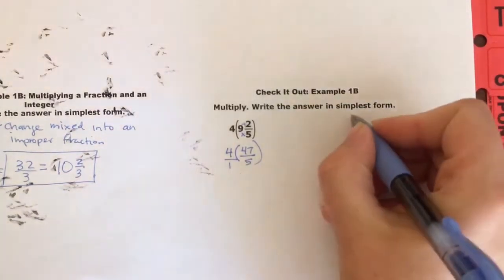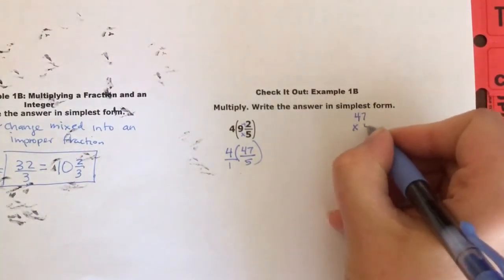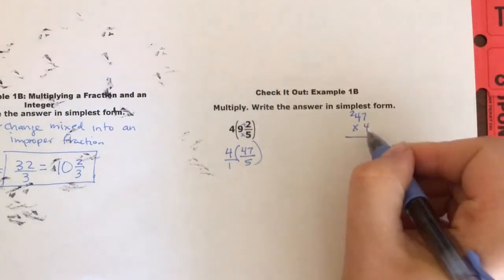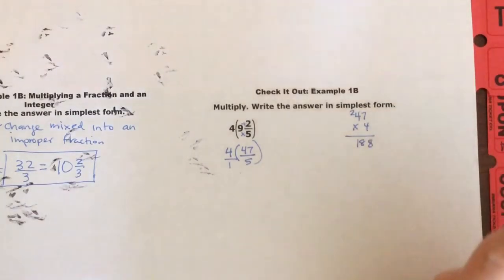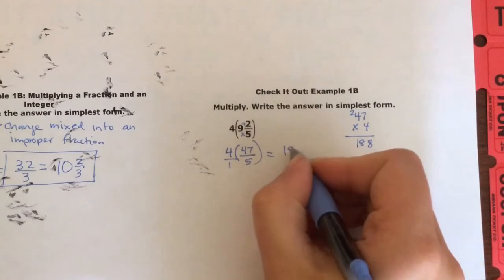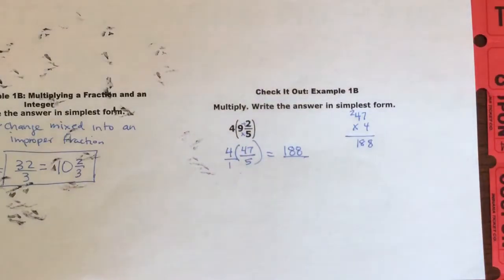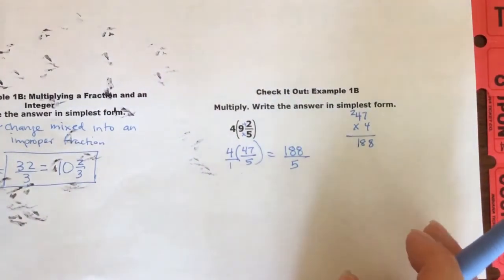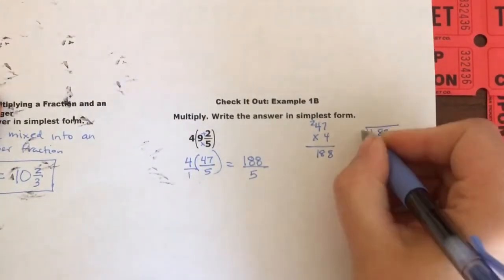Ch. 1.2 Multiplying Rational Numbers Example 1